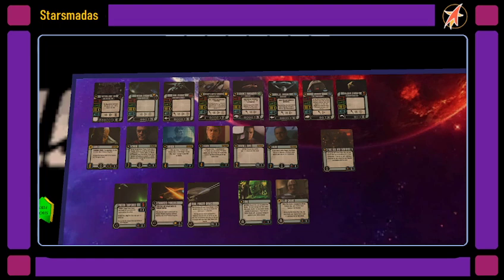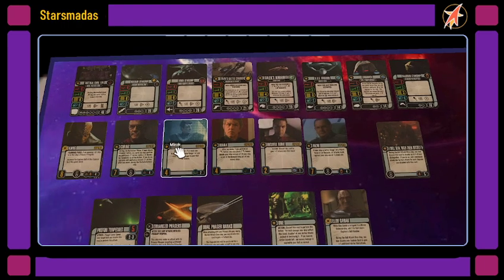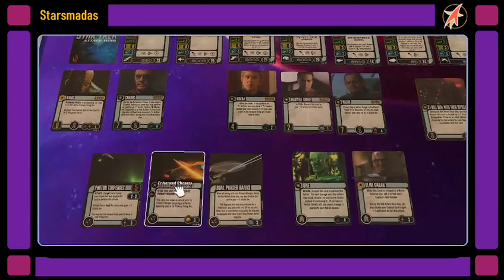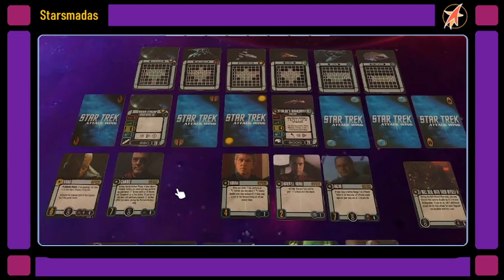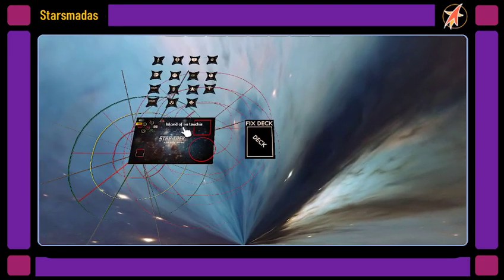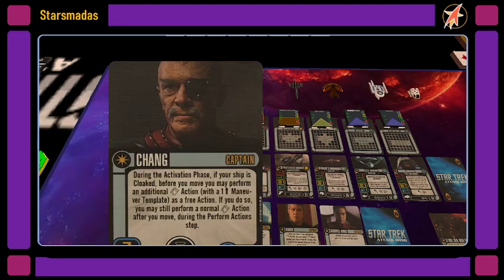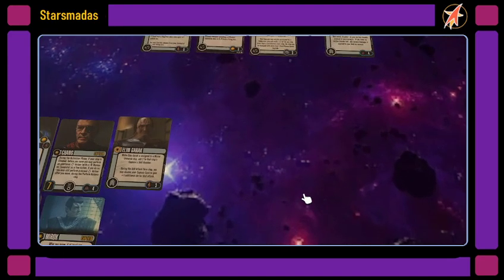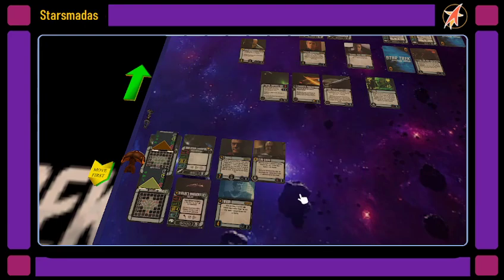Randomized Mission Build - 5 - Field A Fleet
Welcome to the Mada!
I randomly selected 20 cards fir an Eye of the Needle Mission scenario. Can we made a build with them?